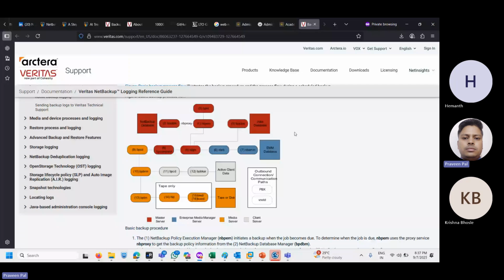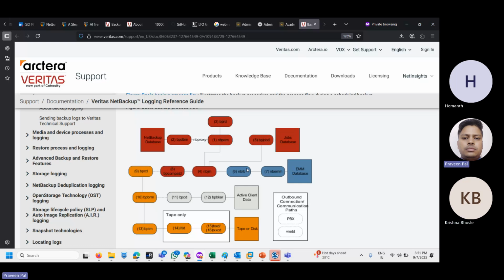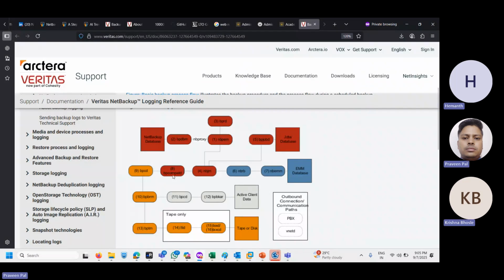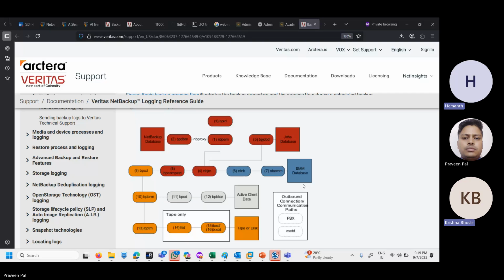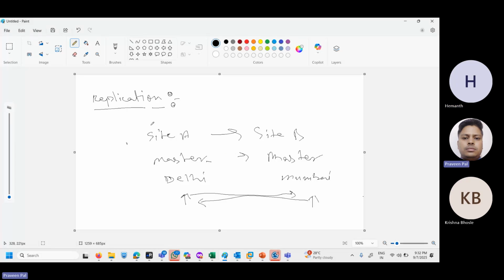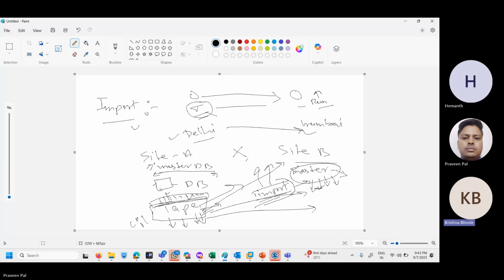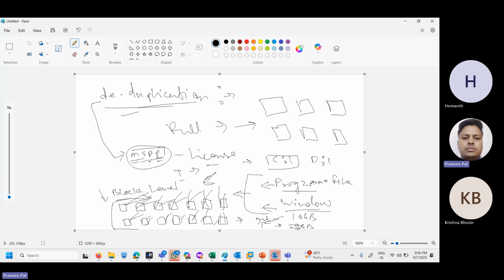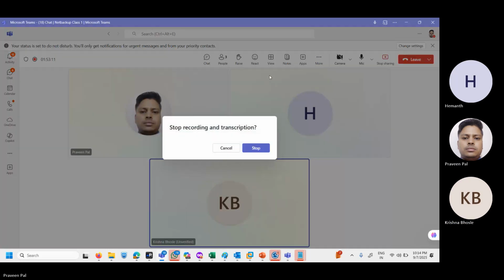Netbackup backup process flow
Backup Process flow
Introduction of Veritas,
Introduction of Backup tool,
Various Backup tool in Market.
Veritas Netbackup, Commvault, TSM, Veeam, HPDP, EMC Networker.
Component of Netbackup
Introduction of Master server, Media server, Client Server,
Architecture of Netbackup,
Netbackup Catalog,
DB Backup, File Backup, VM backup, Hyper-V backup, Physical Server Backup, Nutanix,
Role of Master and Media server.
Introduction of Enterprise Server.
Netbackup Policy, Introduction of Policy,
Component of Policy,
Define the backup Policy
Duplication,
Secure the data
Data center, DR datacenter,
Fire in data center,
Earthquake in data center,
Electricity cut in data center.
Multiple Copy of backup,
Backup on Disk
Backup on tape.
Import,
Full Backup,
Differential Backup,
Commulative Backup,
Source and destination Server
Source path and Destination Path
Same Server and different Server
Policy Type,
Policy Storage,
Storage Unit
Mutistreaming,
Multiplexing,
Job Priority,
first come and first server
Backup jobs
Encryption in backup,
KMS server
Slowness on backup jobs
Compression on jobs,
NFS backup.
Cross mount point.